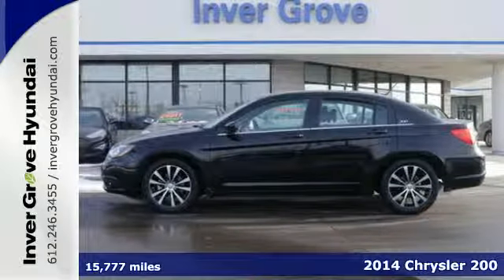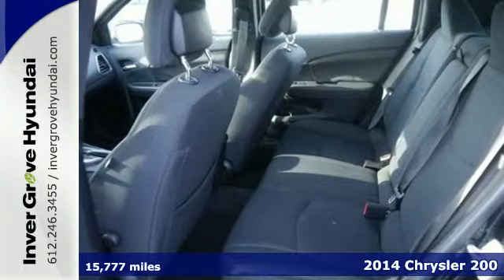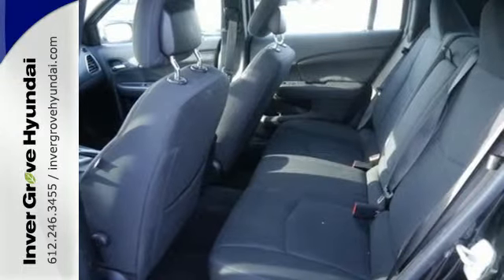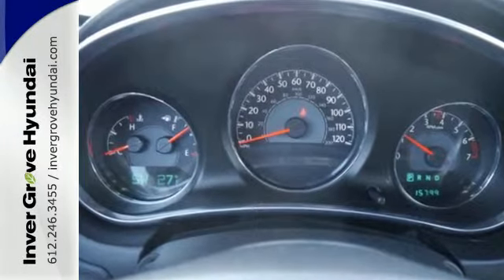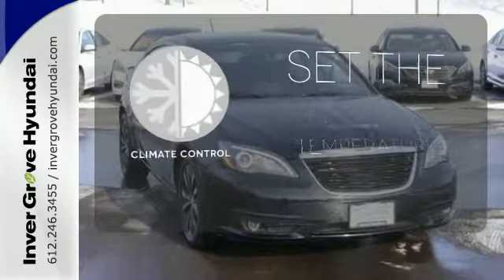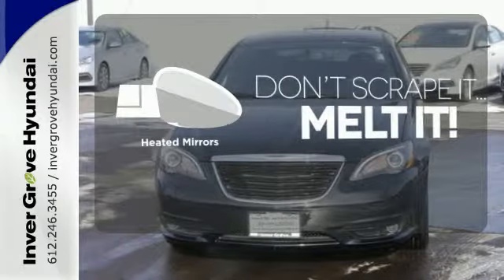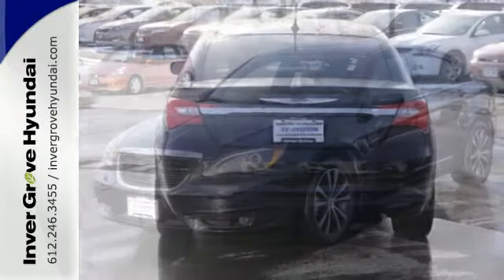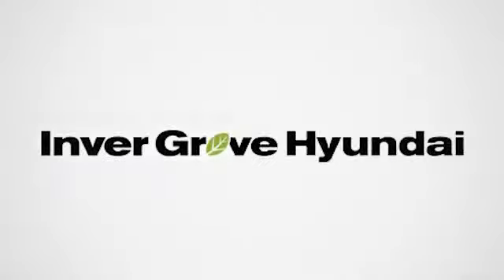2014 Chrysler 200 Minneapolis MN St Paul, MN P7610 - SOLD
Year: 2014
Make: Chrysler
Model: 200
Trim: 4dr Sdn Touring
Engine: 2.4 L 4 Cyl. Cyl.
Transmission: Automatic
Color: Black Clearcoat
Interior: Black
Mileage: 15777
Stock #: P7610
VIN: 1C3CCBBB9EN150749
***LIFETIME WARRANTY INCLUDED WITH THIS VEHICLE FOR FREE!***, **ACCIDENT FREE HISTORY**, and SAVE $$$$ OFF NEW. Cloth. Here it is! Here at Inver Grove Hyundai, we try to make the purchase process as easy and hassle free as possible. We encourage you to experience this for yourself when you come to look at this good-looking 2014 Chrysler 200. Some manufacturers cut corners to save money, but Chrysler didn't try to shave off a single penny when building this excellent 200.

Address:
1290 E 50th Street